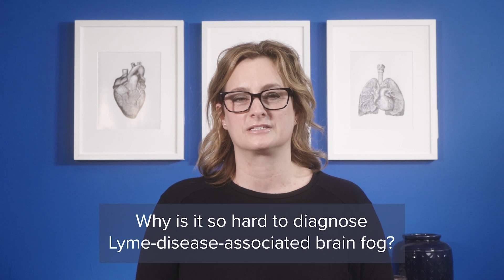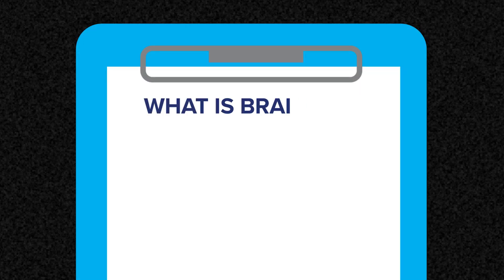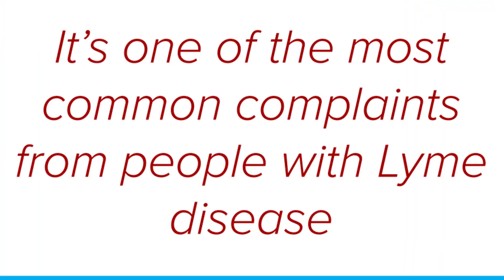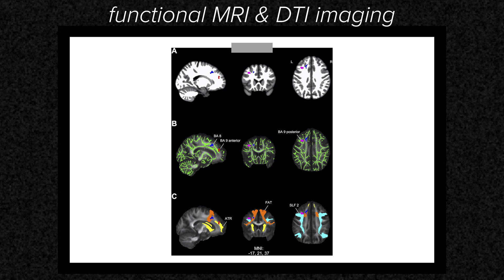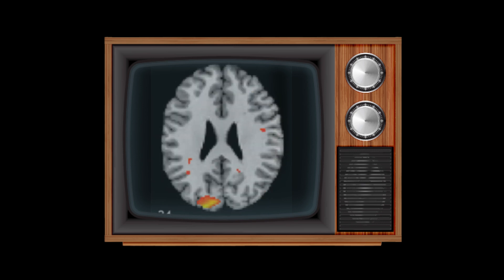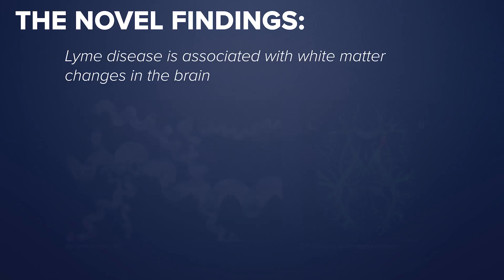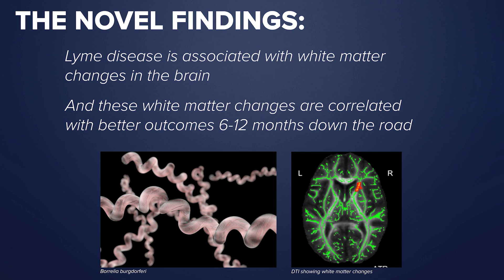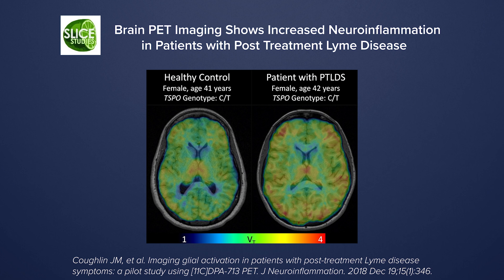Advanced Brain Imaging Shows Lyme Disease Brain Fog is Real | Johns Hopkins Rheumatology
Advanced research-based neuroimaging technologies find a biologic basis for the cognitive symptoms of Lyme disease patients. Lyme-disease-associated brain fog is real, not psychosomatic.